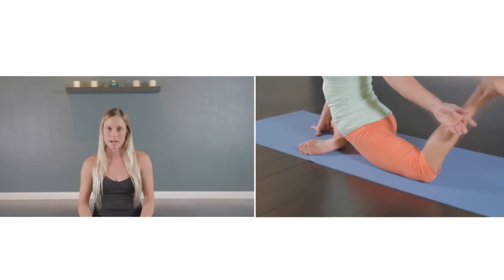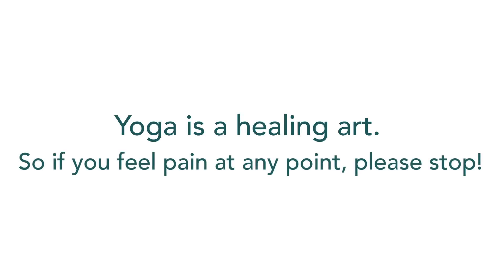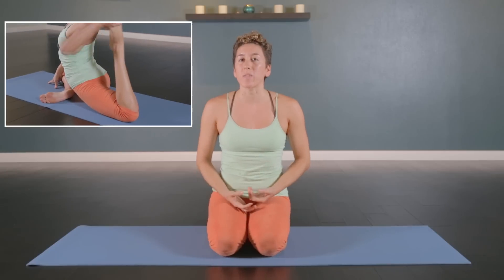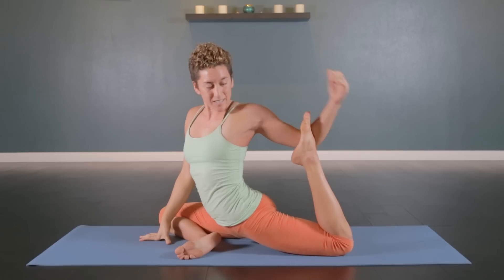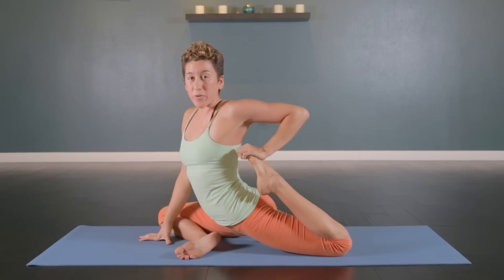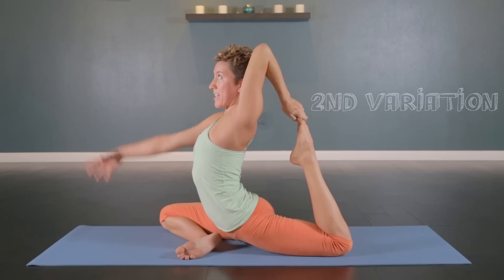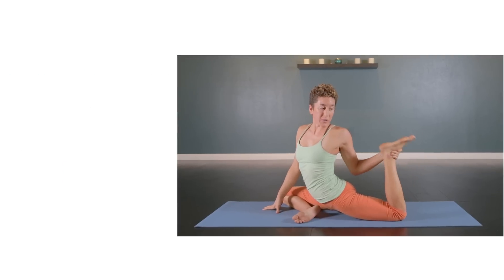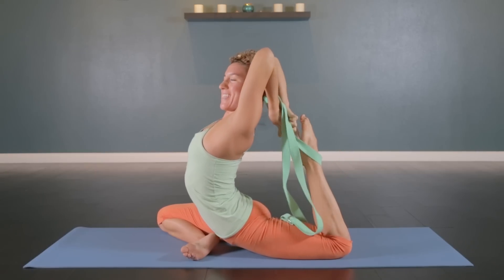Yoga Poses: How to do King Pigeon Pose with 4 variations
Learn how to practice King Pigeon Pose with Alisha Vasquez, one of our amazing Be The Change teachers!

This pose is known as Kapotasana (King Pigeon) or Eka Pada Raja Kapotasana (one-legged King Pigeon) in Sanskrit and is an advanced posture to be practiced at the end of a Yoga practice. The body should be warm and it's important to warm up all major muscle groups to properly prepare the body for this deep posture.

This pose requires a deep backbend, shoulder opening, hip flexor and quadricep flexibility. Here are some poses that can be practiced to prepare for King Pigeon Pose:

Backbends: cobra, locust, upward dog, high lunge, Warrior I
Shoulder openers: cow face arms, half bow, bow, wheel, dancer
Quadriceps: dancer, low lunge with foot grab, bow, wheel

Alisha Vasquez breaks down the main components of King Pigeon Pose. She explains five different variations to work into this peak pose. You can stop and work on a singular variation, always listening to the needs of your body. If you are an experienced Yoga practitioner and are familiar with King Pigeon Pose, you can use these variations as steps to achieve the final pose.

This video is a guide to practice advanced postures safely; understanding the poses needed to warm up the body and the different variations to make the pose safe for your body. This video is NOT a substitute for a real life teacher. You should never feel any pain during a Yoga practice and always stop the pose if moving into a place of discomfort.

Thank you for taking the time to watch this video, we hope that the information will add an extra layer of depth to your practice.

And remember, Yoga is a moving meditation and a healing art -- so be gentle with yourself!

Stay in touch with Be The Change: Confidence, Wisdom, & Joy!